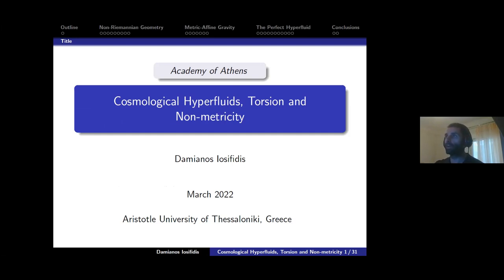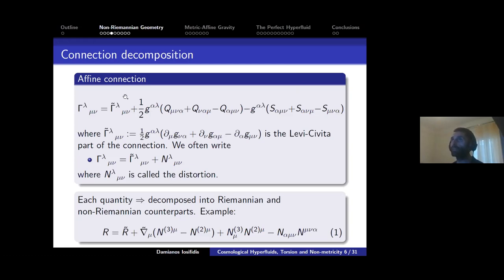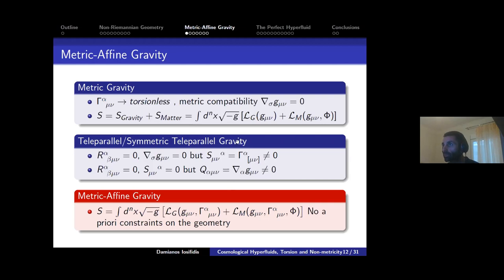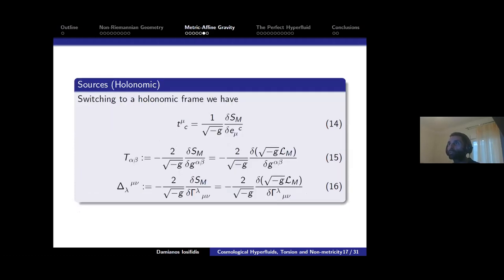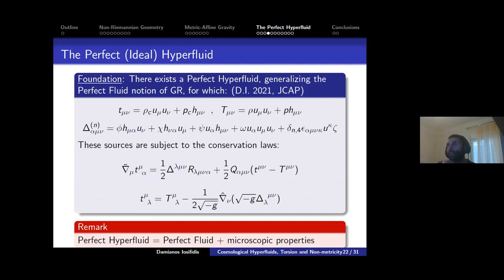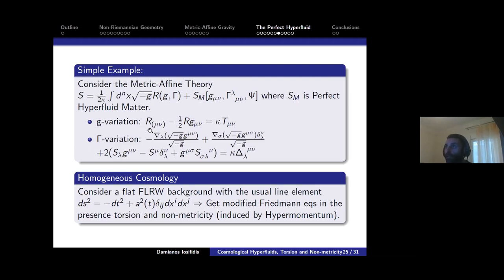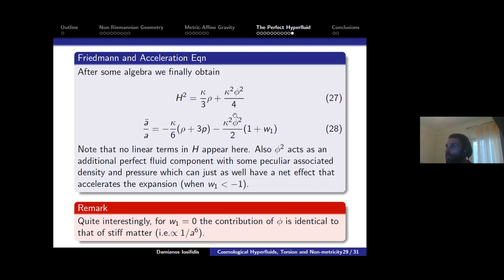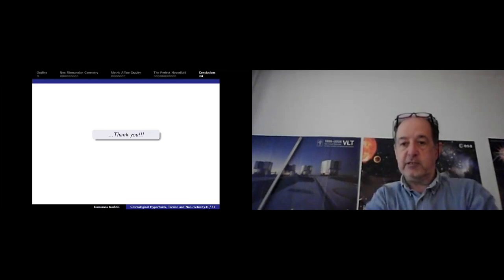Perfect Hyperfluids (Damianos Iosifidis)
Abstract:

We formulate the notion of the Perfect Hyperfluid. The latter represents the generalization of the usual Perfect Fluid description where now the microstructure of matter is also taken into account. These microscopic properties are encoded in the so-called hypermomentum tensor. Then by imposing isotropy we find the most general covariant form of the latter, which when combined with the form of the energy momentum tensor and the conservation laws of Metric-Affine Gravity give us the dynamics of the Perfect Hyperfluid. Additionally, if we impose also homogeneity we come to the notion of the "Perfect Cosmological Hyperfluid". Finally, we apply these results to Cosmology and discuss the role of torsion and non-metricity that are induced by such fluids.

Talk presented at the Research Center for Astronomy and Applied Mathematics of the Academy of Athens